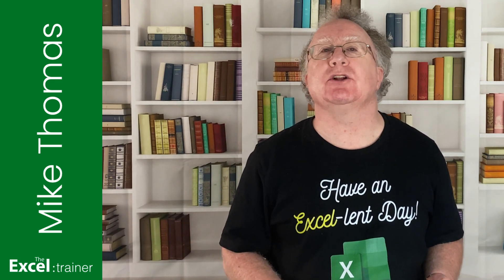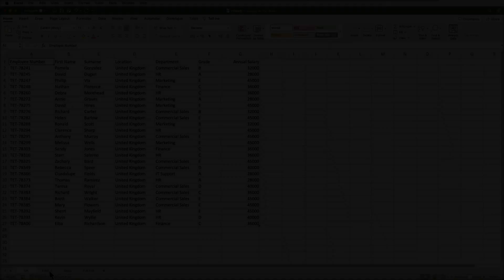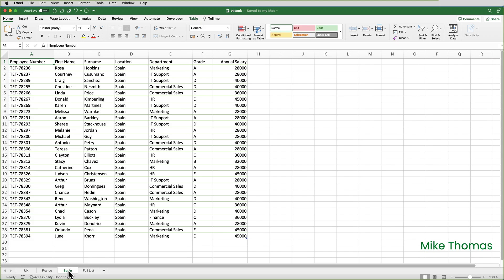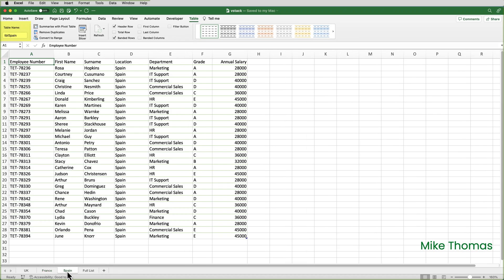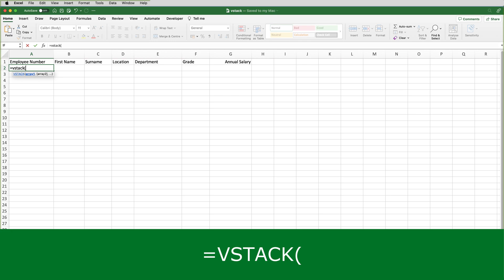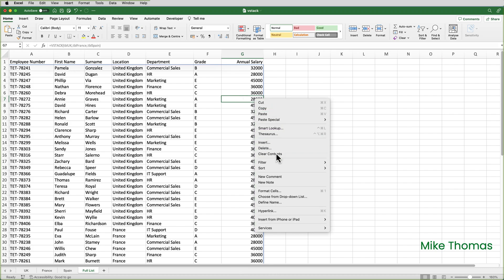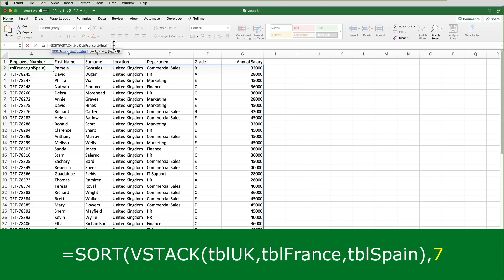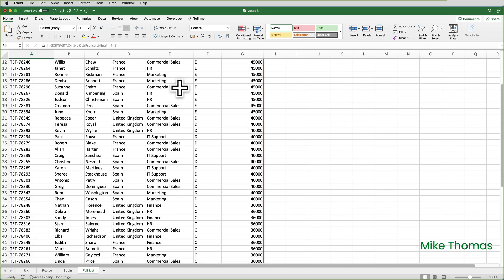Excel: Use the VSTACK Function to Quickly, Easily and Dynamically Combine Lists (No Power Query)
Excel's VSTACK function (365 users only) is used to quickly combine multiple lists into a single list. Whether you're working with large datasets or just need to merge a few rows or columns, the VSTACK function can help you do it all with just a few simple steps. Need a sorted list? Simply nest the VSTACK function inside the SORT function!

For full details see the timestamps below:

⏱ Timestamps
00:00 Introduction
01:03 Preparation
02:26 The VSTACK Function
03:24 Combine SORT and VSTACK